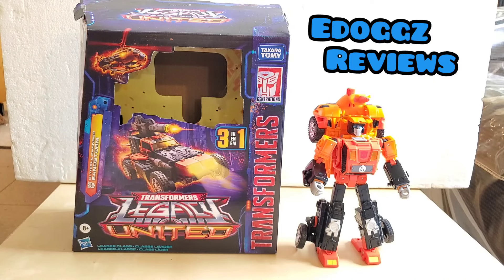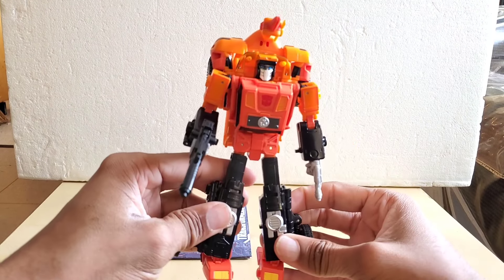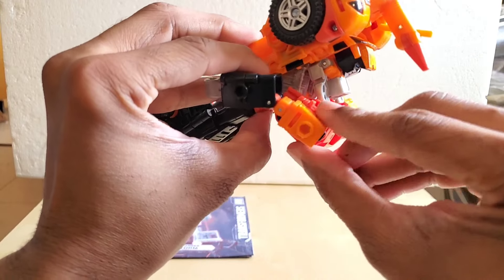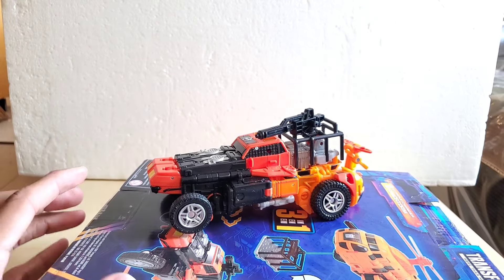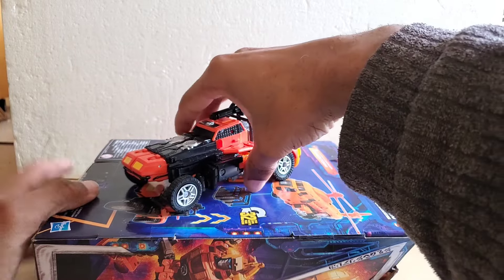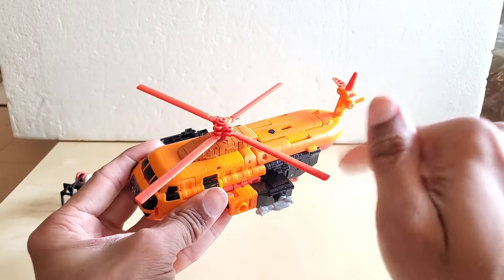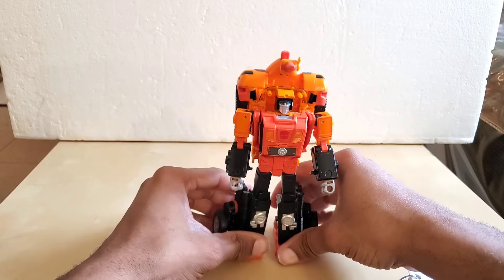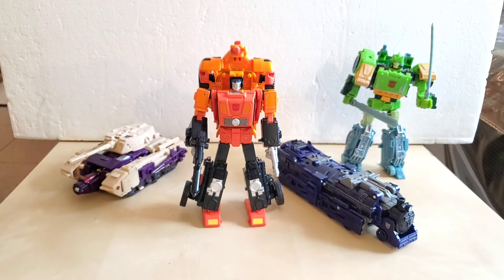Edoggz Reviews: Transformers Legacy United G1 Triple Changer Sandstorm